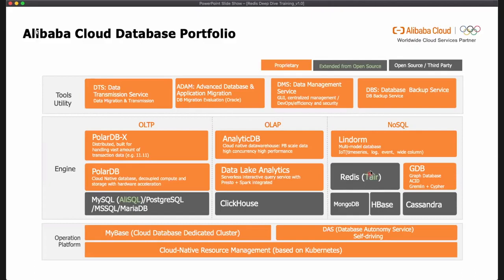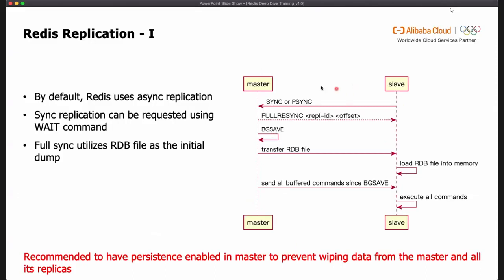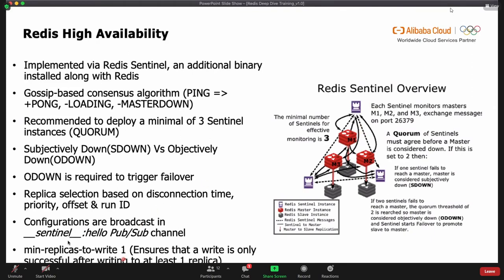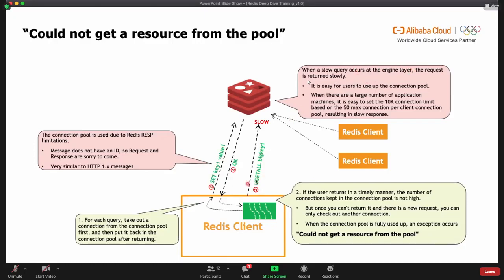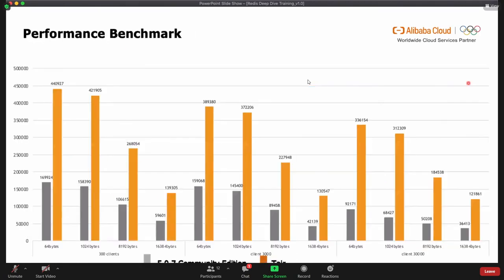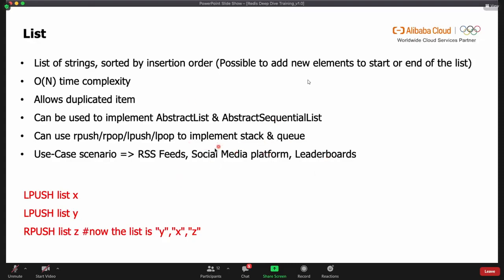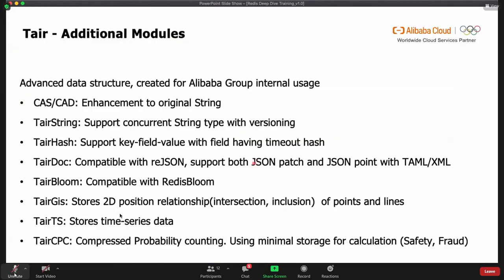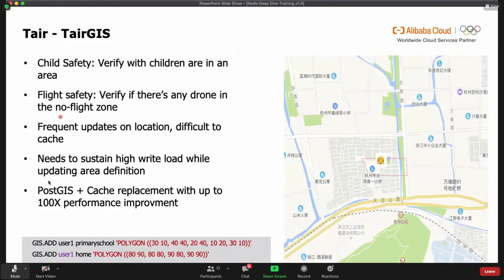ApsaraDB | Dive Deep Into ApsaraDB for Redis On Alibaba Cloud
"💐【About Speaker】
Weishan has over 9 years of working experience as a Database Engineer on Linux platform. He started off his career as an DBA, working in various industries. 5 years ago, he started working with open-source datastore technologies. Currently, he works in Alibaba Cloud as a Database Architect, helping customers in adopting cloud database technologies.

🎁【Contents】
In this video, the speaker will talk details about ApsaraDB for Redis on Alibaba Cloud, you will see following contents:
1. Alibaba Cloud Database Product Overview
2. Issues Running With Original Redis
3. What’s Tair, the Enterprise Edition of Redis
4. Advanced Data Structures of Tair
5. Common Data Structures of Original Redis
6. Use Case Scenario